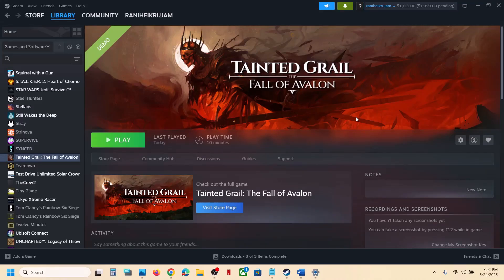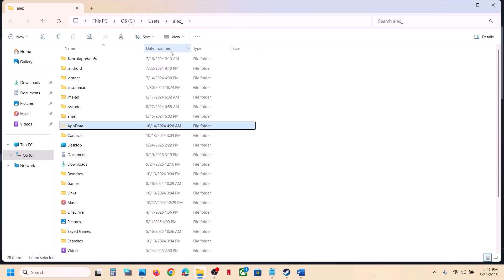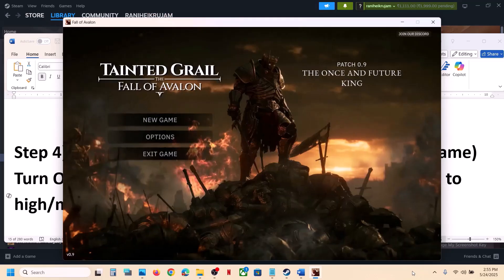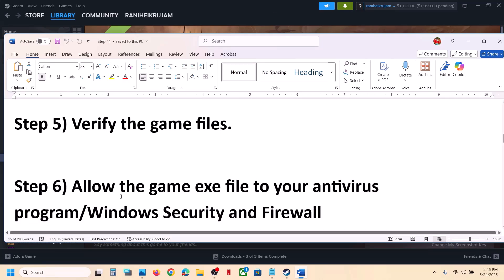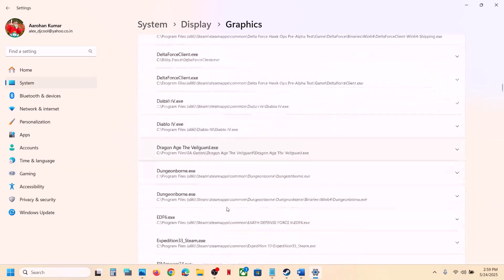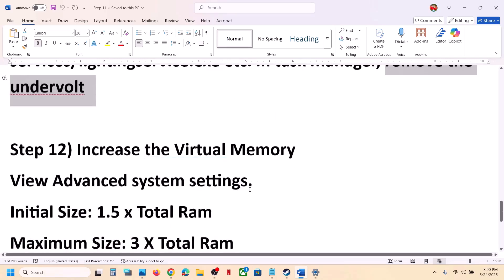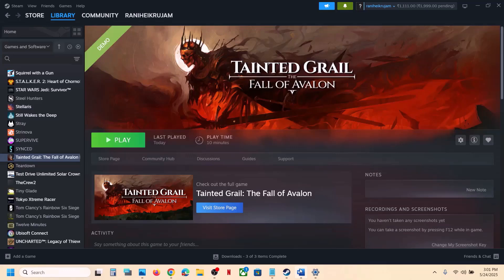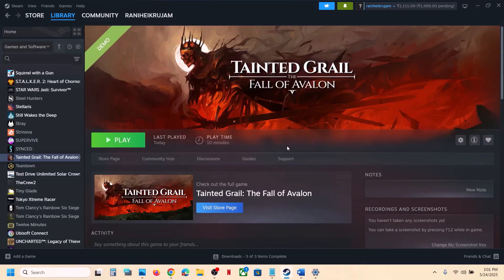Fix Tainted Grail The Fall of Avalon Black Screen Issue On PC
How To Fix Tainted Grail The Fall of Avalon Black Screen Issue On PC
Step 4) (Skip this step if you are not able to launch the game) Turn Off V Sync, lower down graphics settings from ultra to high/medium, turn off DLSS